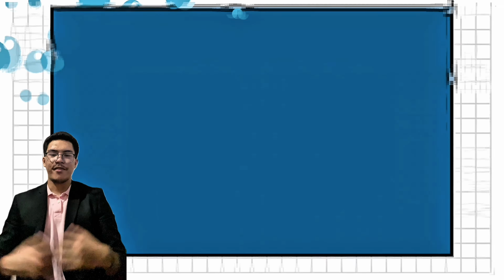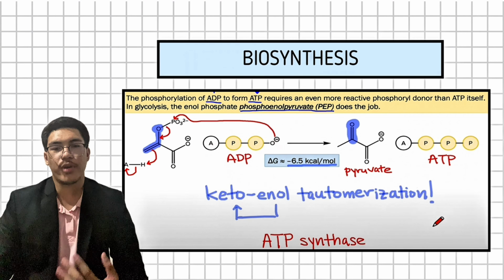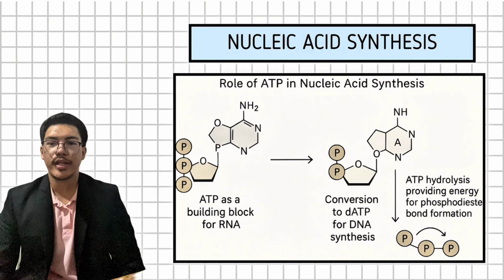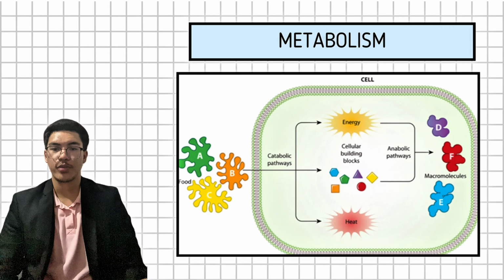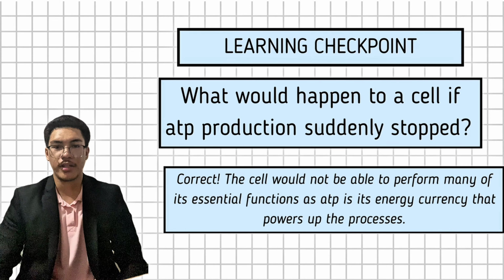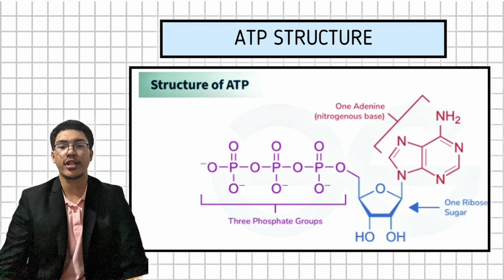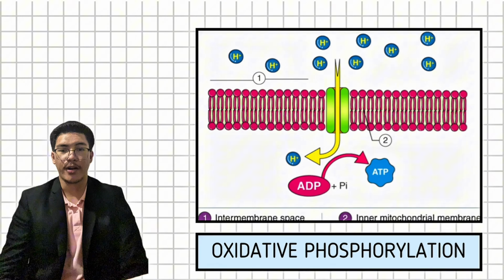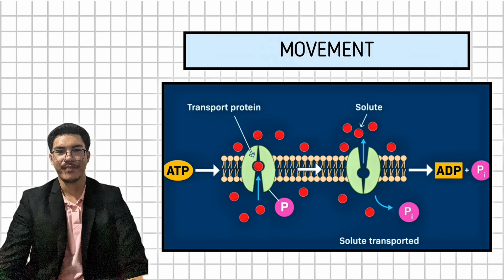Topic 11 | Adenosine Triphosphate (ATP): The Universal Energy Currency〘 Biochemistry 〙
Have you ever wondered where your body gets the energy to do everything, like walking to school, focusing on a test, or performing lab procedures like pipetting or centrifuging samples?

In this video, we dive into the fascinating world of adenosine triphosphate (ATP), the universal energy currency of life. Join us as we explore its structure, function, and the vital role it plays in powering our daily activities!